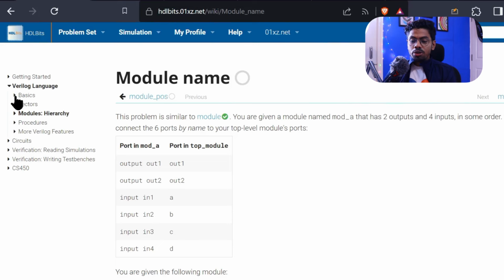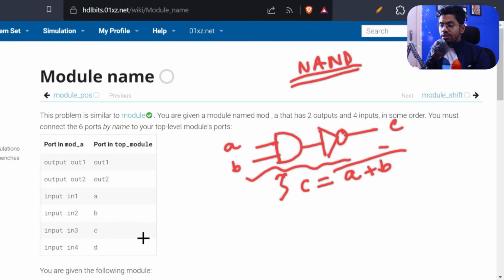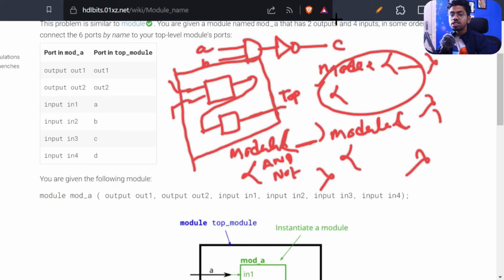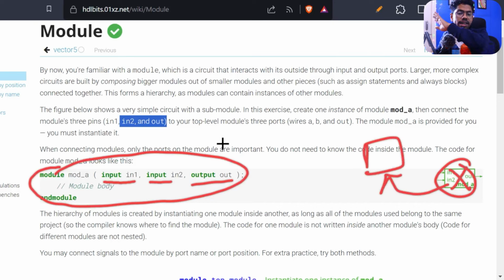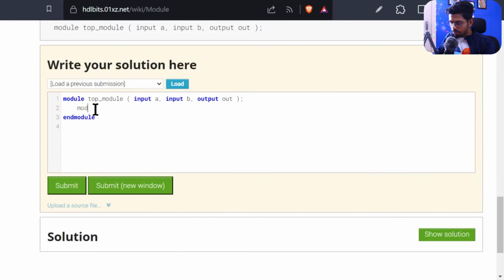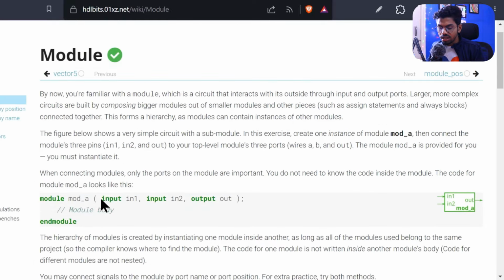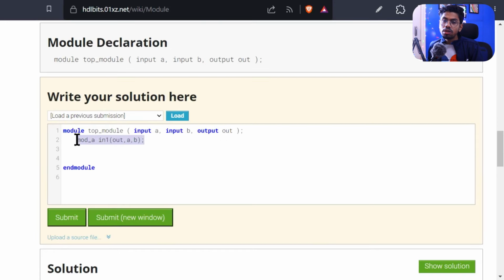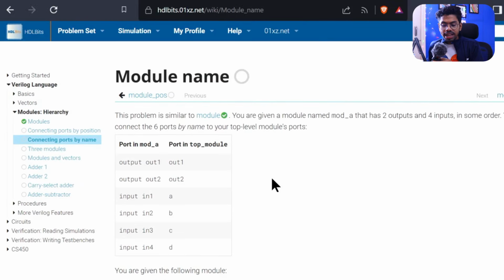Modules & hierarchy | Lets Learn Verilog with real-time Practice with Me | Day 7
Learn Verilog with Practice Let's Learn Verilog with real-time practice.